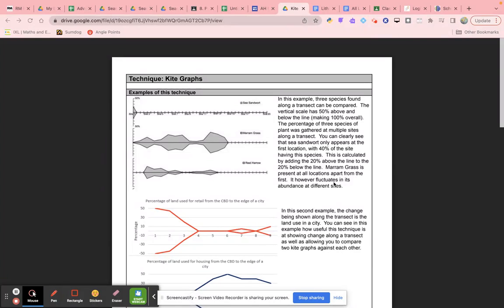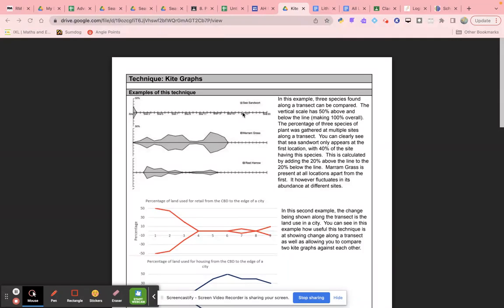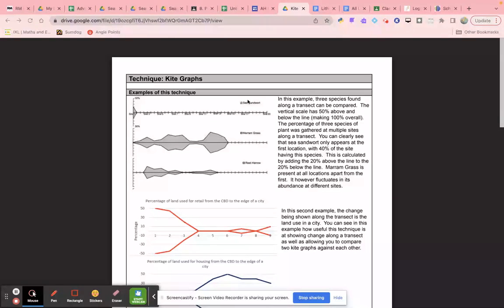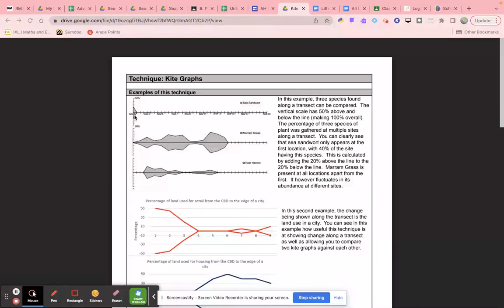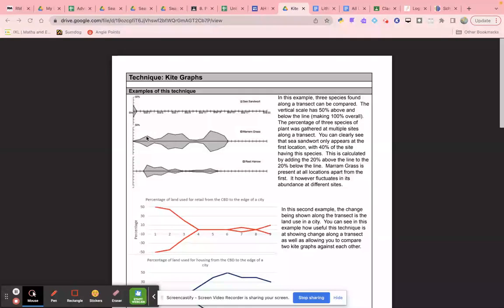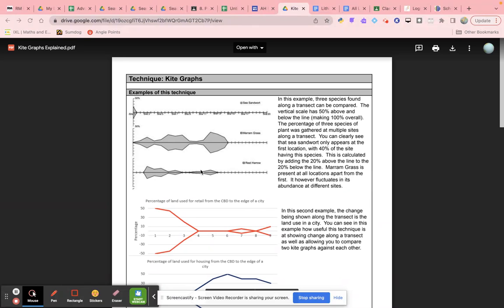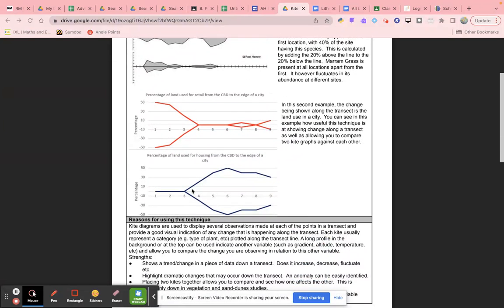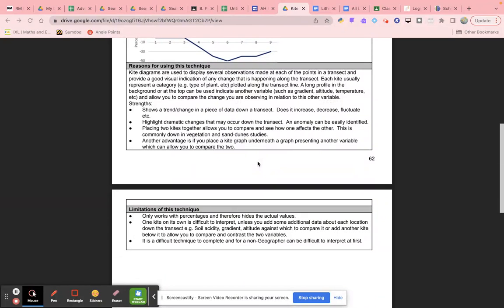Suitability of using a kite graph